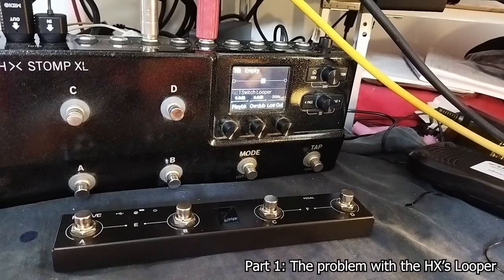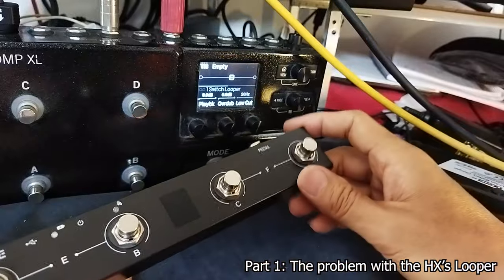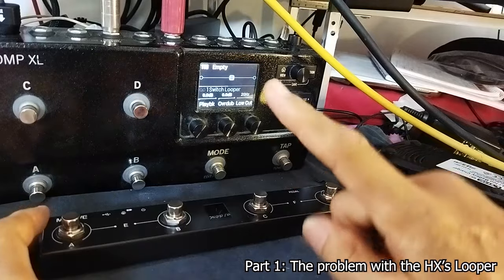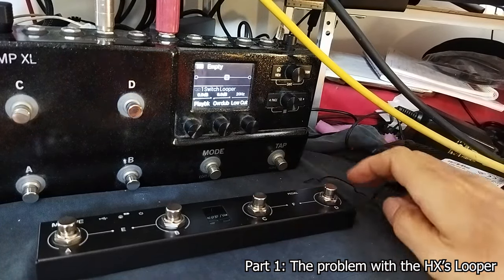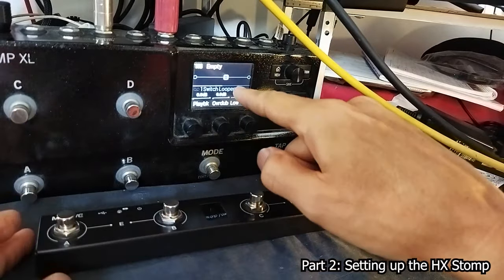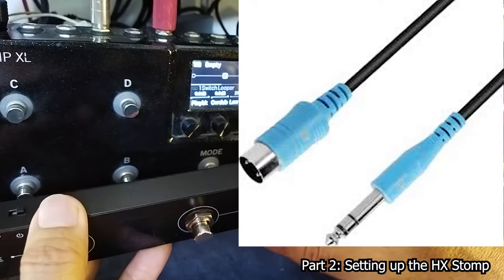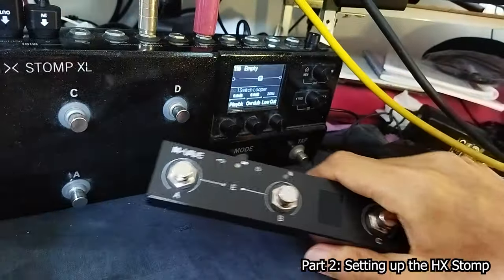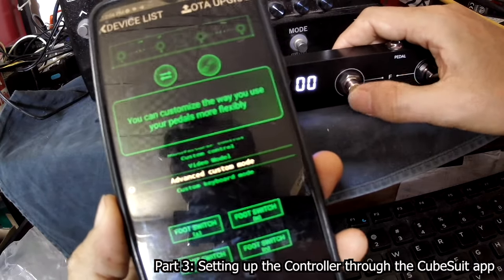HX Stomp (XL) Looper with Chocolate Midi Ctrl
CubeSuit Setup Update:
FSW D (record and play ur loop)
Choose: Single Step (Switch btw 2 banks)
Bank A: 60 127
Bank B: 61 127

FSW C (Stop and erase at once)
Choose: Short Step or Long Step
Bank A: 61 63
Bank B: 63 127

Finally a reasonable looper solution because HX Stomp itself just fails at looping live
But it never be as handy as a dedicated looper: no display to see all happenings.